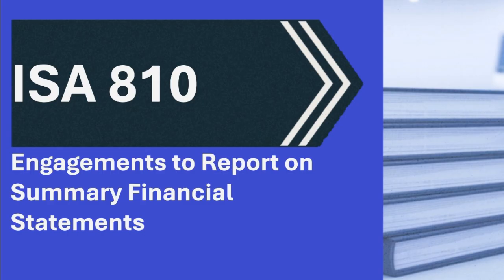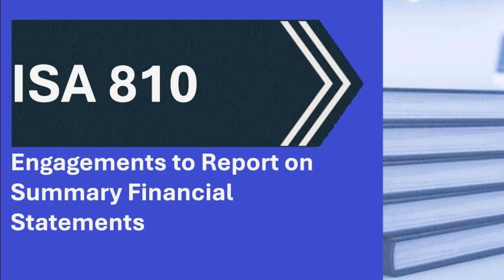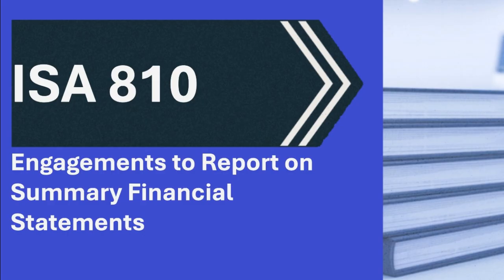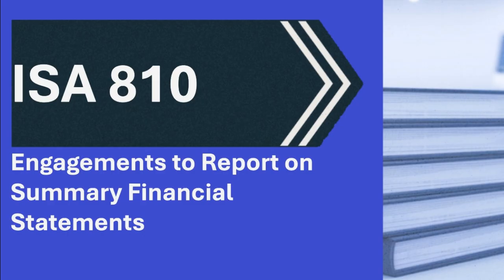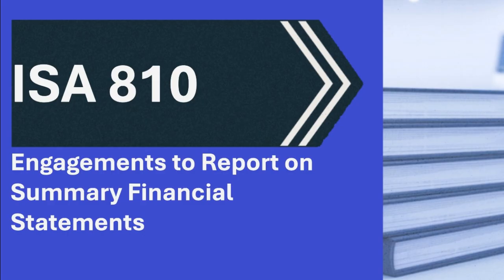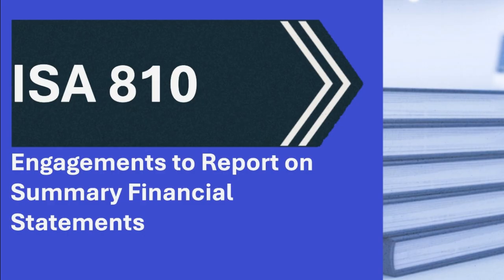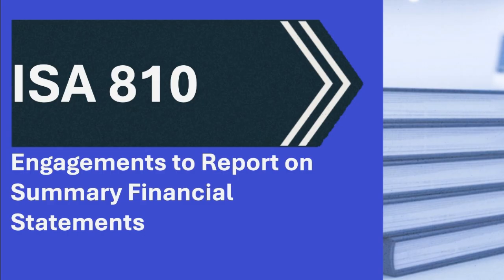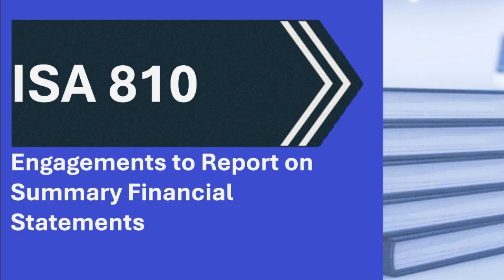ISA 810 Engagements to Report on Summary Financial Statements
In this video, we explore ISA 810 – Engagements to Report on Summary Financial Statements, an important auditing standard issued by the International Auditing and Assurance Standards Board (IAASB). ISA 810 provides guidance on the auditor’s responsibilities when reporting on summary financial statements derived from the complete financial statements, ensuring users receive clear, reliable, and concise financial information.

👉 What you'll learn:

The objective and scope of ISA 810

Key requirements for auditors in engagements on summary financial statements

How to assess whether summary financial statements fairly represent the complete financial statements

Reporting responsibilities and the form of the auditor’s report

Practical considerations and challenges auditors face under ISA 810

The standard’s connection with other auditing standards

This video is a must-watch for auditors, audit partners, quality control professionals, and anyone involved in financial reporting and assurance services.